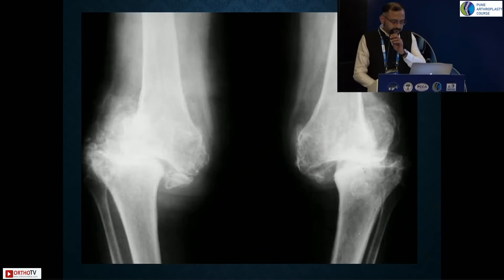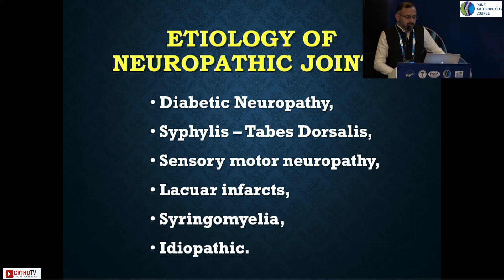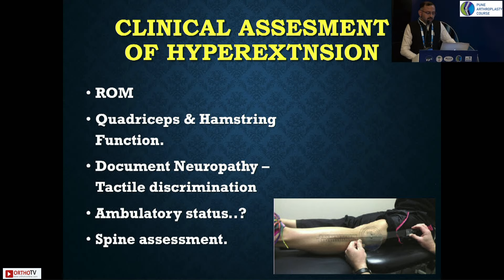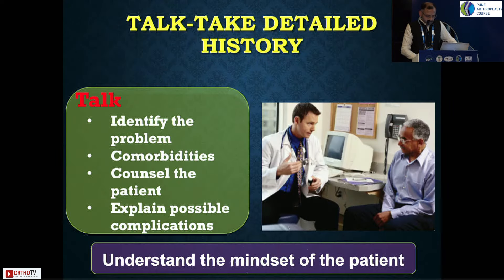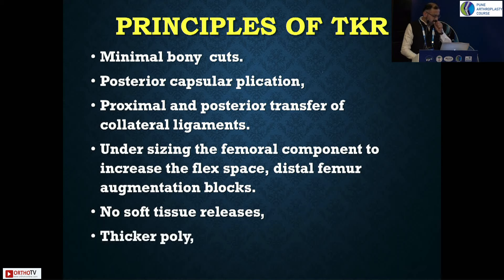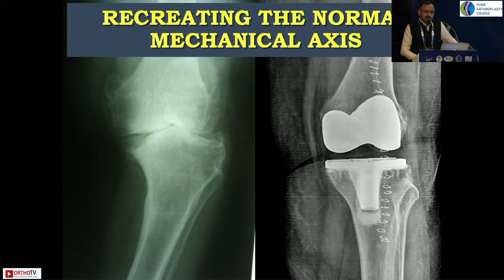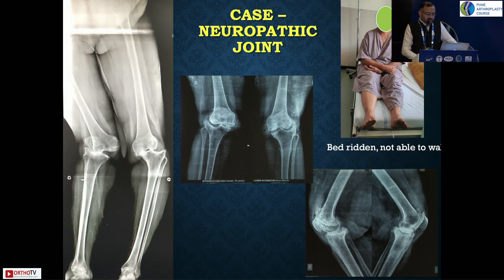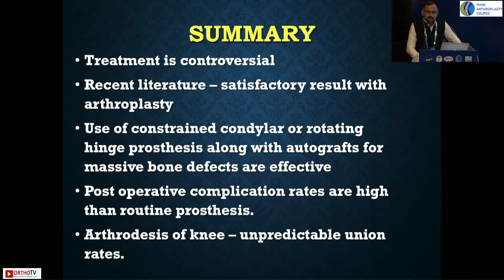PAC 2024 : Robotic TKR- CUVIS - Dr. Sunny Gugale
This talk is part of Pune Arthroplasty Course 2024

Course Convener - Dr. Neeraj Adkar
Course Convener - Dr. Abhijeet Agashe
Course Convener - Dr. Nikhil Likhate